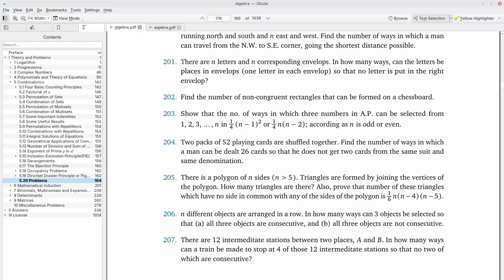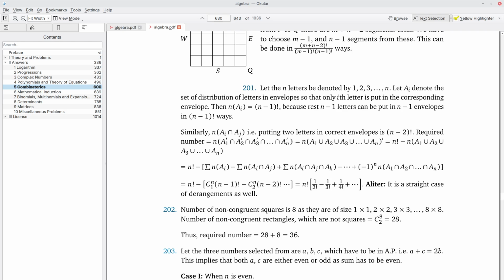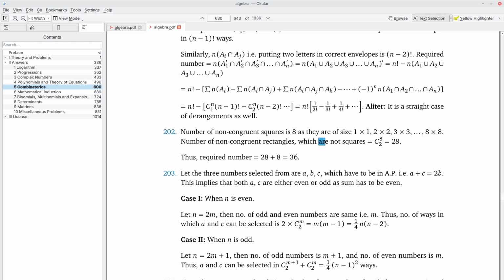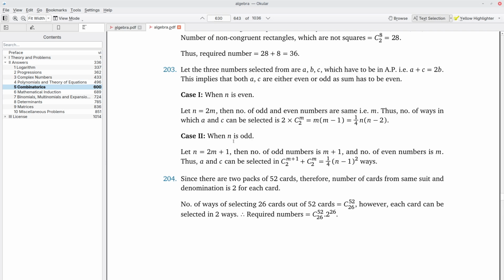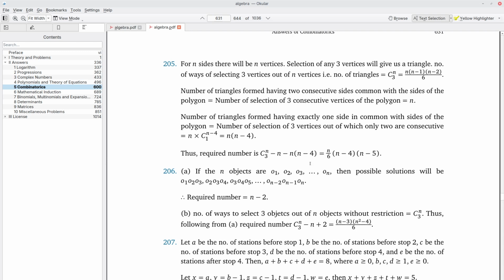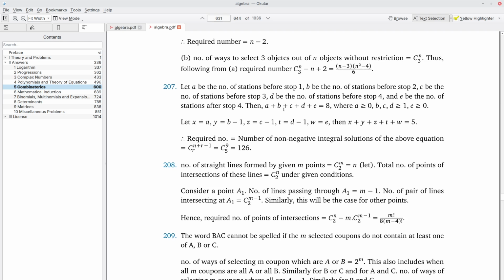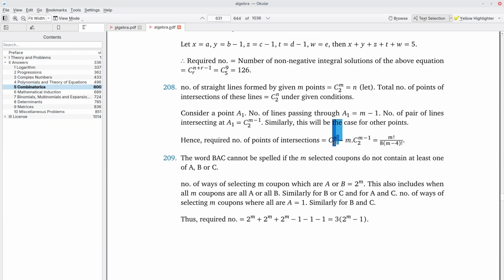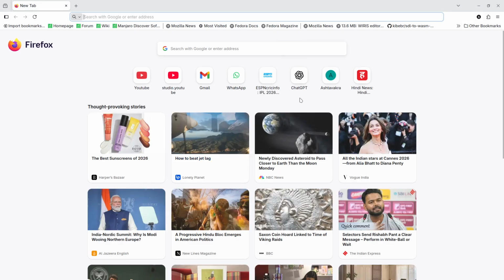Permutations and Combinations | Problems 201-210 | Class 12 Algebra | IIT JEE